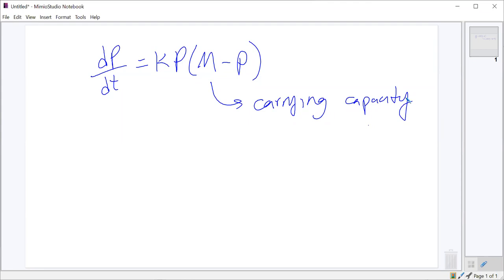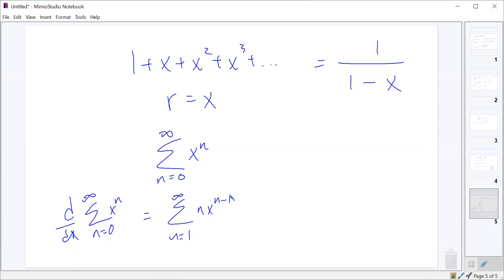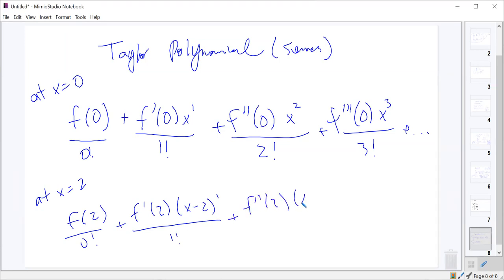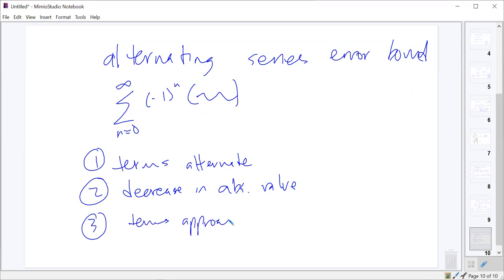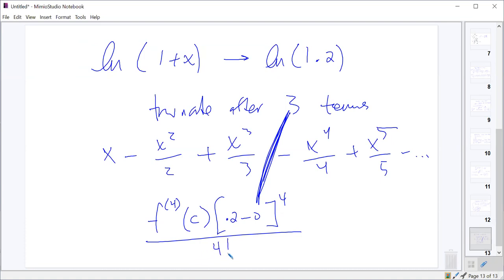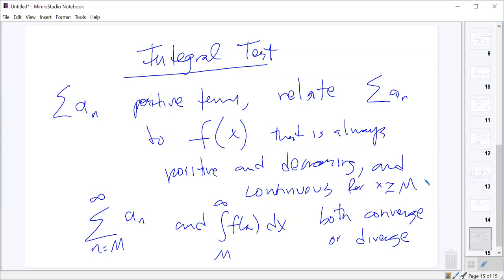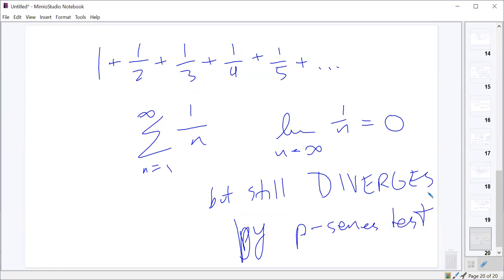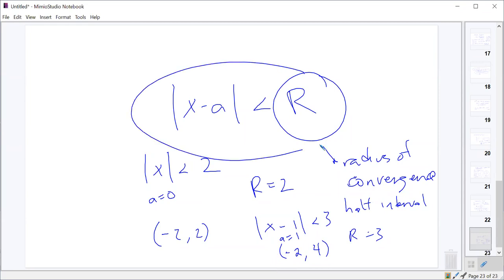4-8-21 Period 1